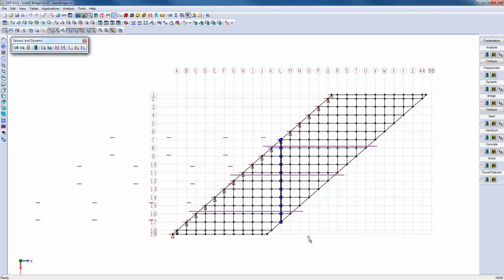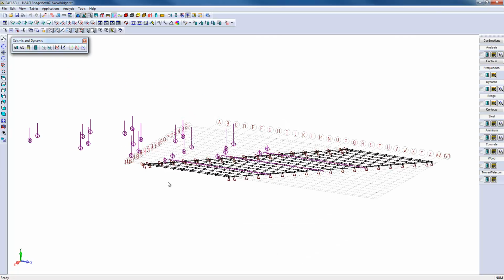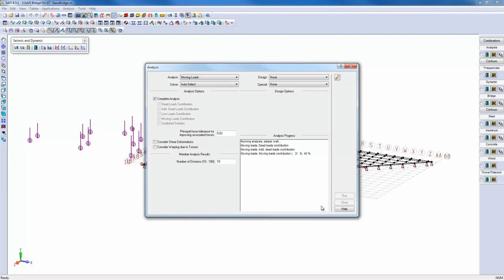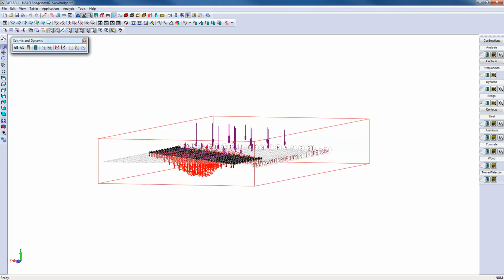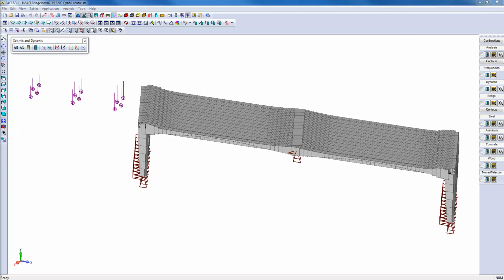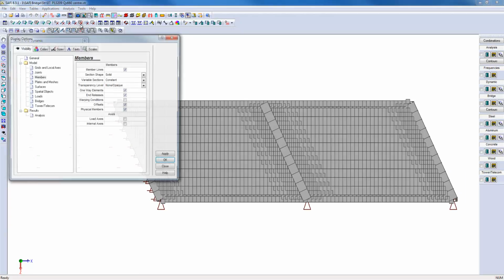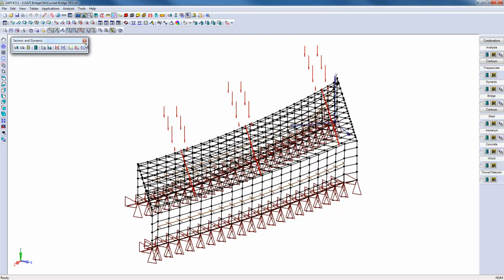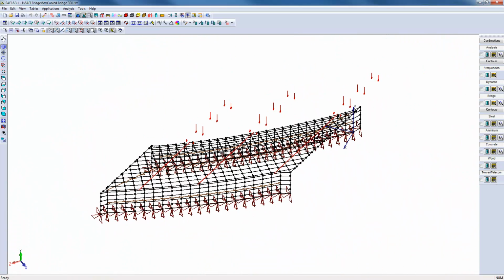Bridge Analysis using the Grillage technique in SAFI BSE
SAFI Software Learning Center
Subject: Bridge Analysis using the Grillage technique in SAFI